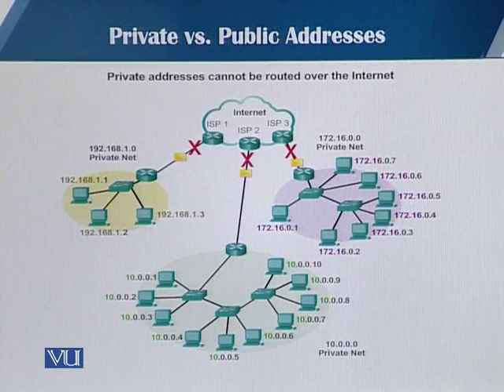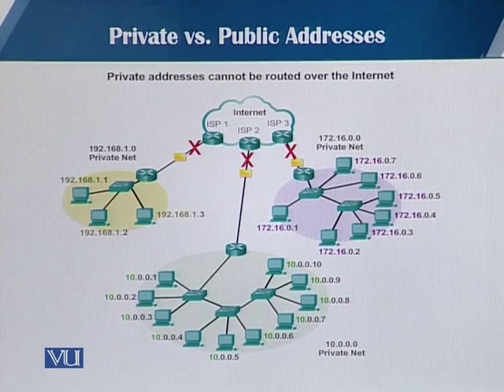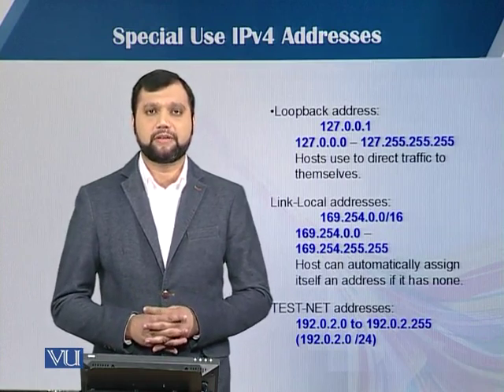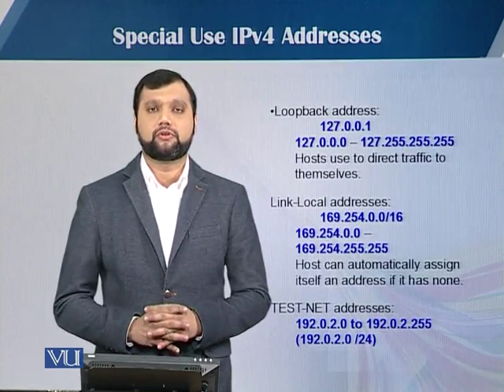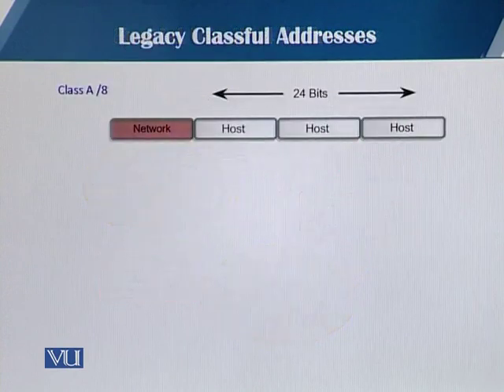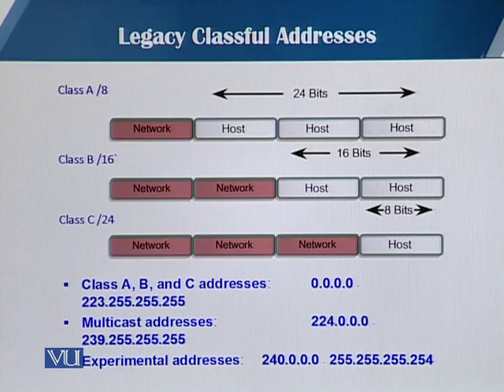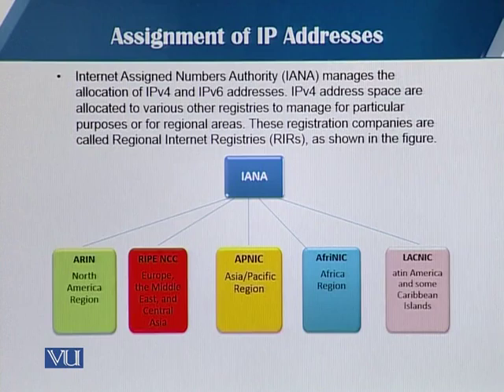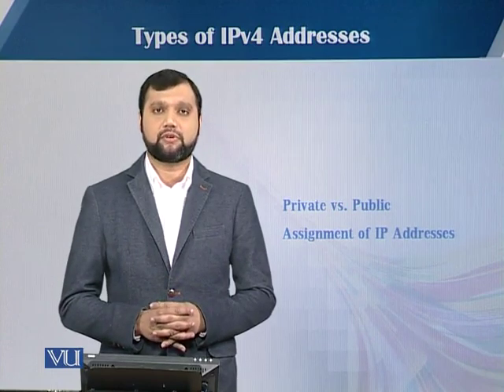CS407_Topic024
Topic: 24